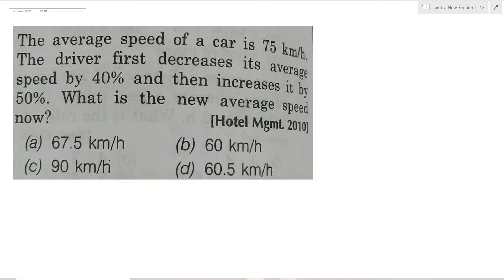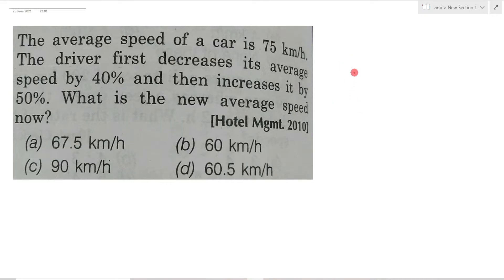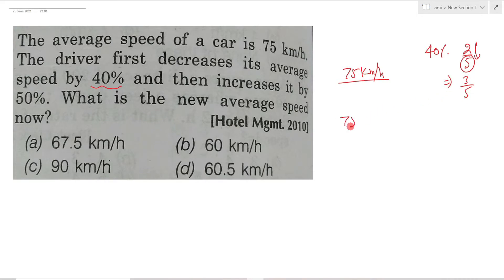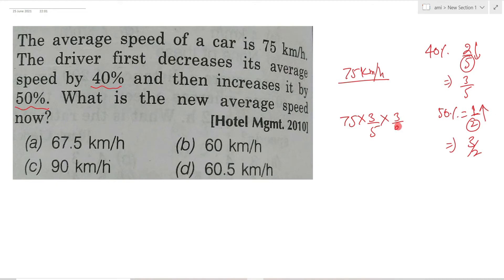The average speed of a car is 75 km/h. The driver first decrease its average speed by 40%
The average speed of a car is 75 km/h. The driver first decrease its average speed by 40% and then increase it by 50%. What is the new average speed now ?
एक कार की औसत गति 75 किमी/घंटा है। ड्राइवर पहले अपनी औसत गति को 40% कम करता है और फिर इसे 50% बढ़ा देता है। अब नई औसत गति क्या है?
67.5 km  60 km     90 km      60.5 km
send your doubts at WhatsApp.